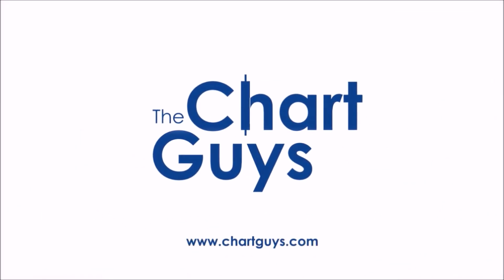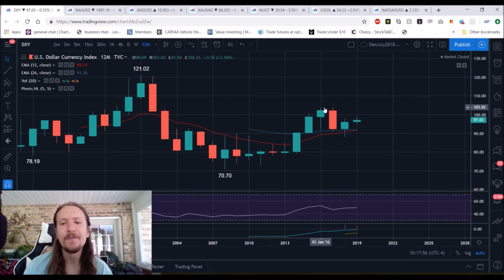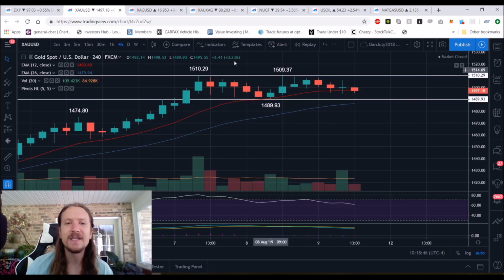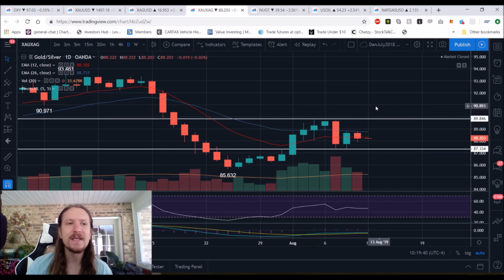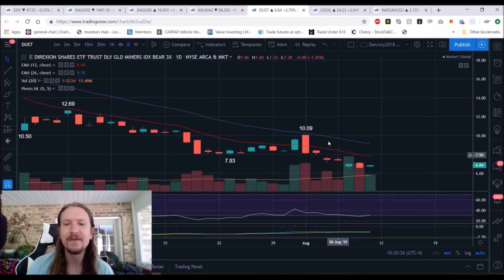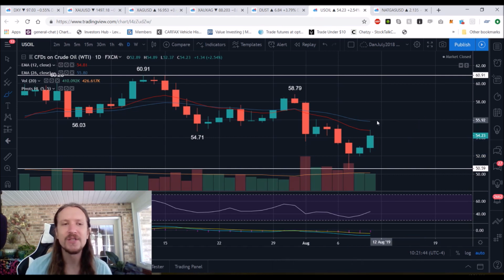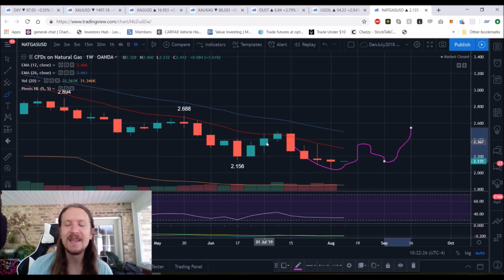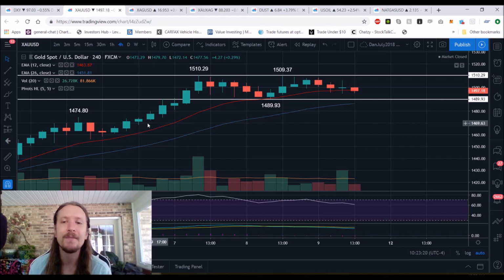Commodities Dollar Gold Silver Miners Oil NatGas Technical Analysis Chart 8/11/2019 by ChartGuys.com